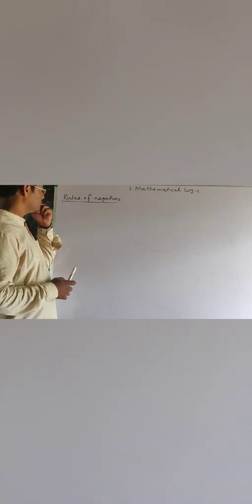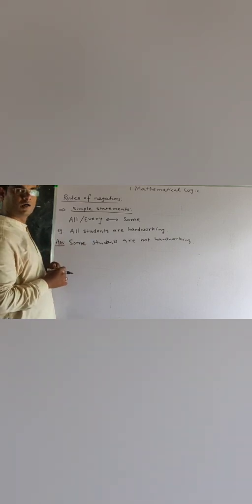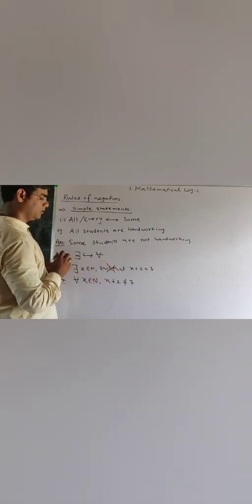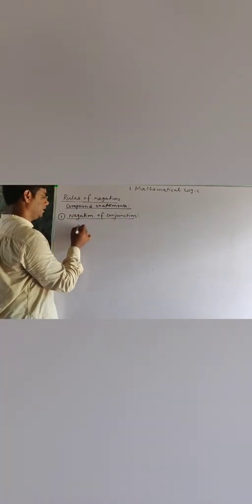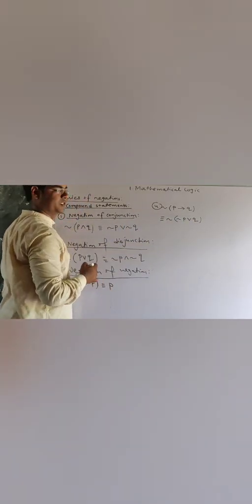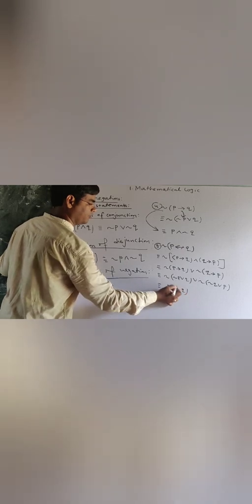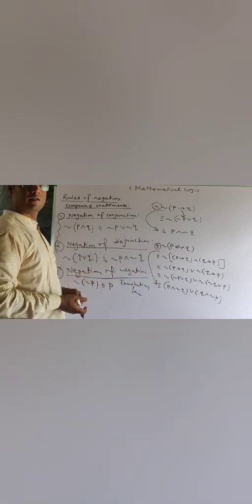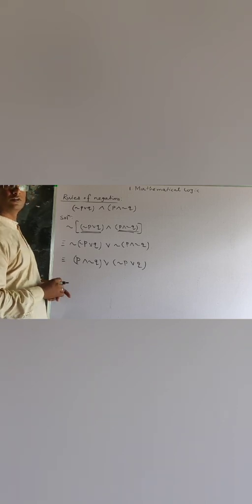MATHEMATICAL LOGIC||L8|| RULES OF NEGATIONS||XII COMM.||MATHS1